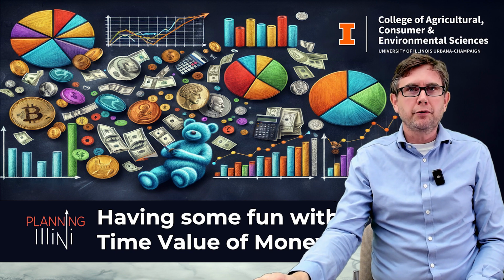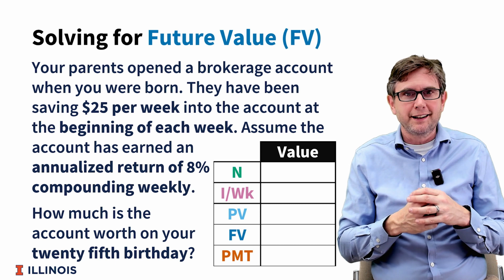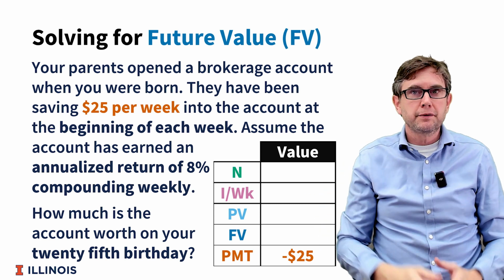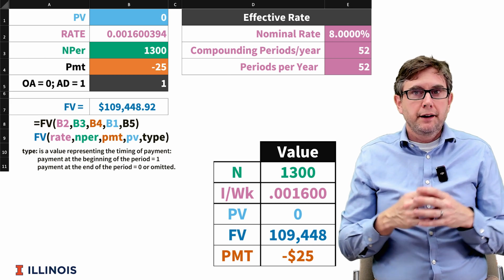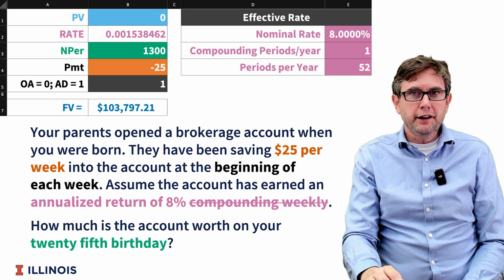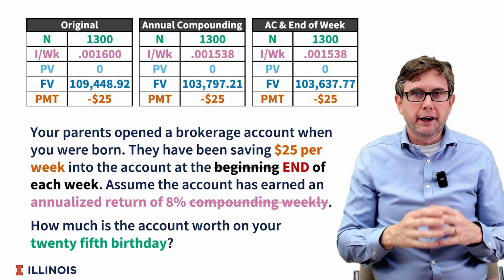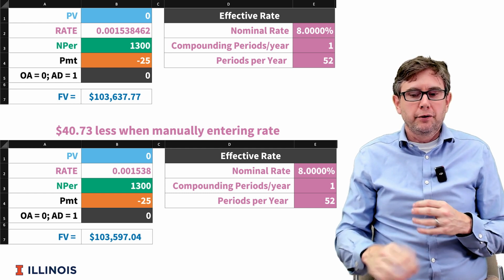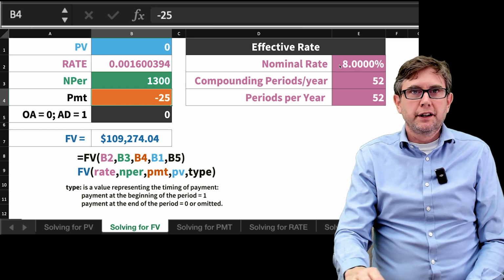Having some fun with Time Value of Money - Future Value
In this video, Craig Lemoine PhD, MRFC, CFP® walks through a complex time value of money problem step-by-step. He demonstrates how to solve for future value when given a series of cash flows ($25 per week), an interest rate (8% annualized, compounded weekly), and a time period (25 years). Using these inputs, he calculates a future value of $109,448 after 25 years.

Craig then explores how the future value changes with different assumptions, such as annual compounding ($103,797), using an ordinary annuity instead of an annuity due ($103,637), and rounding the interest rate ($103,570). He also demonstrates how to model the problem in Excel, showing the future value's sensitivity to changes in the interest rate and other assumptions. This video is a must-watch for anyone learning about or working with time value of money concepts.